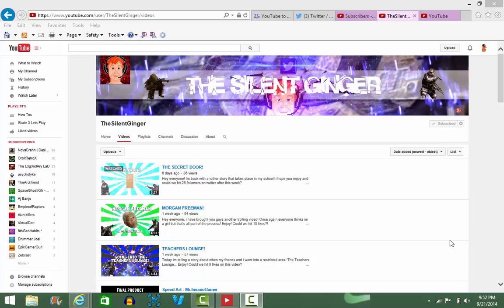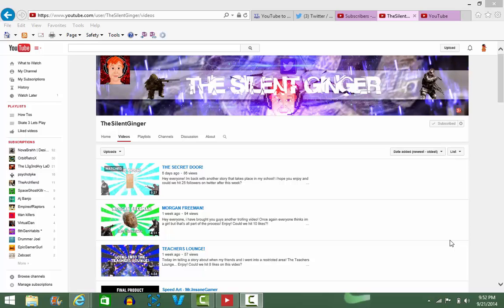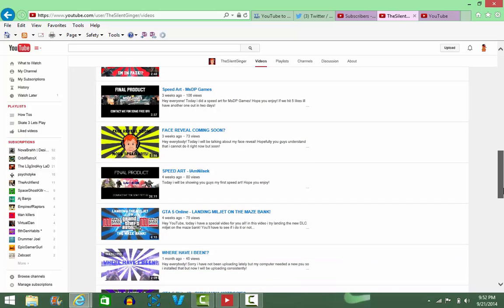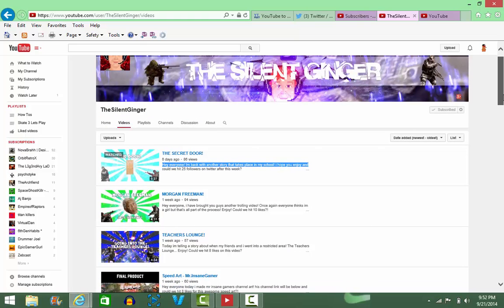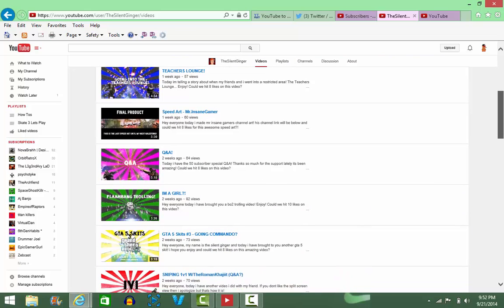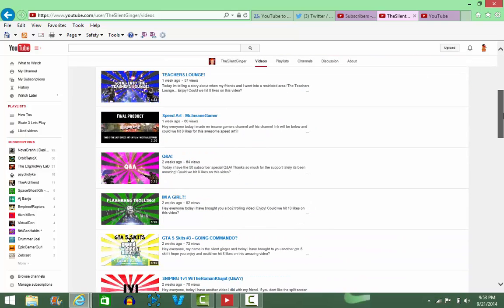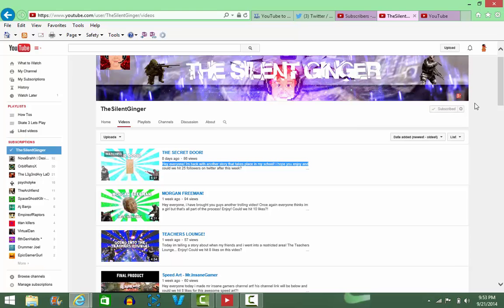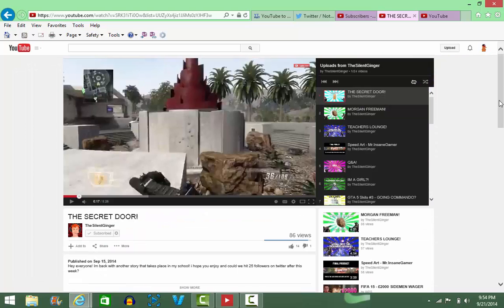Shout Out Sunday #1: TheSilentGinger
Go comment on that video is his channel